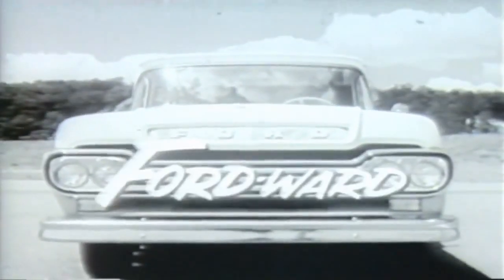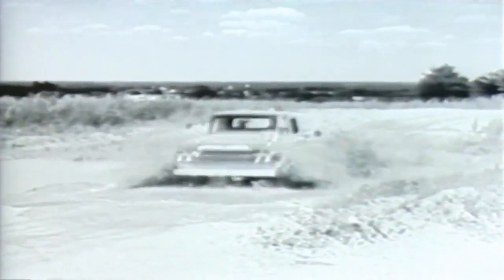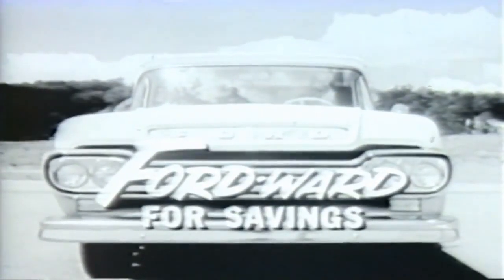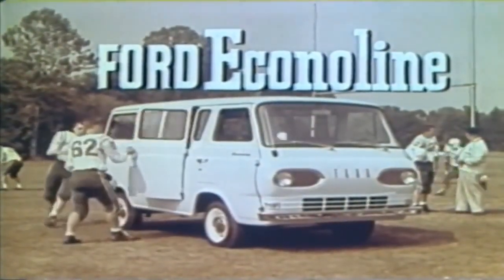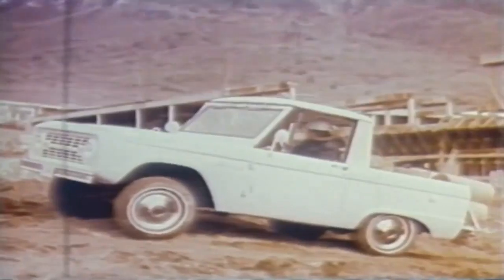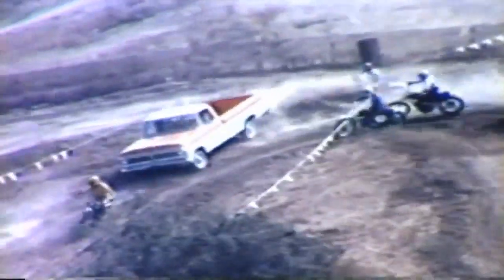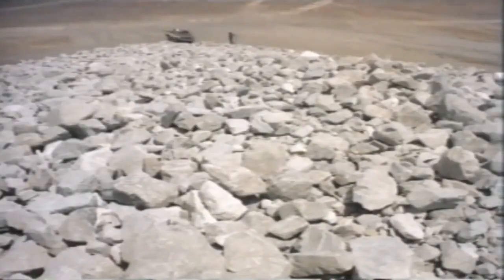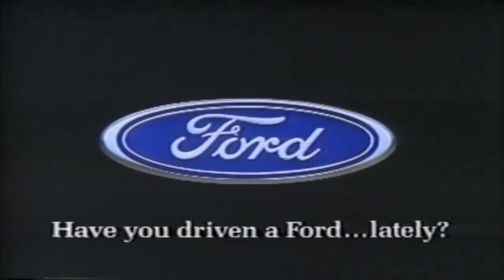22 February 2022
Welcome  On this channel you'll find historic and educational videos from the 1900s. Watch, learn, and take a trip back in time as we gain insight into a previous time. Note: this video contains archived public domain / licensed footage. This footage serves documentary purposes on world history and is to be viewed as educational.